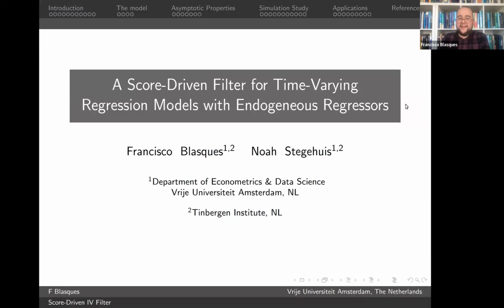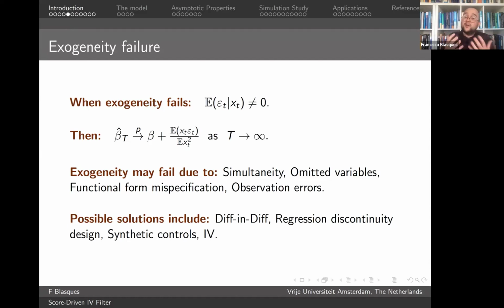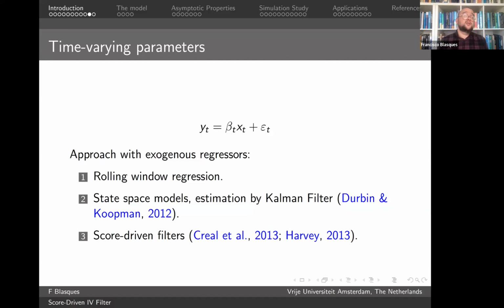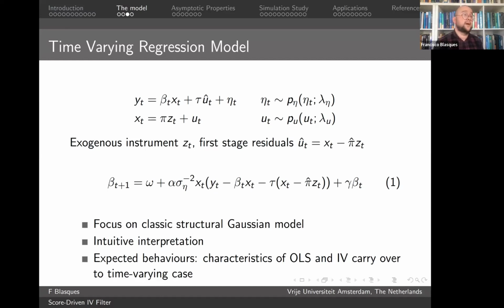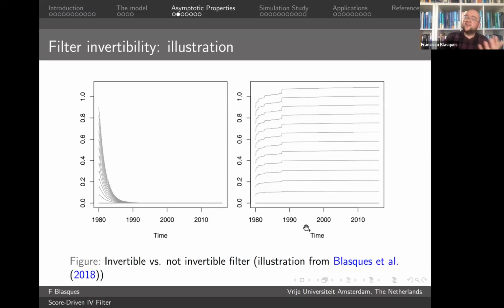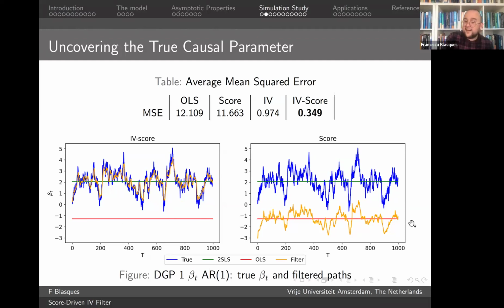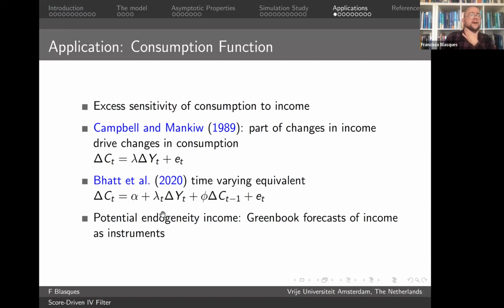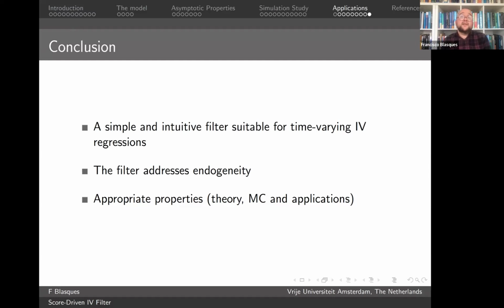A Score-Driven Filter for Causal Regression Models with TV Parameters and Endogenous Regressors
Speakers: Francisco Blasques (VU)
Guest panelists: Enzo D'Innocenzo (Bologna)